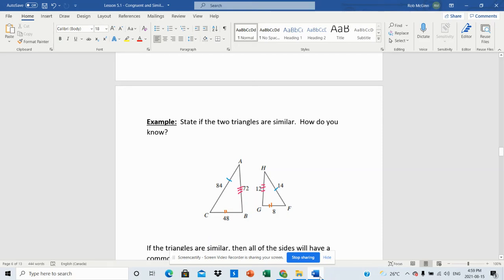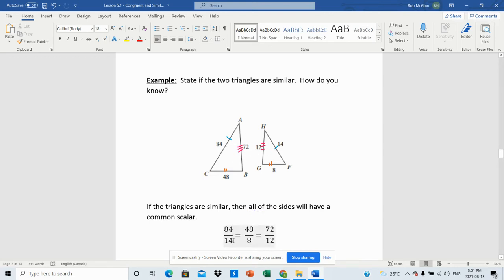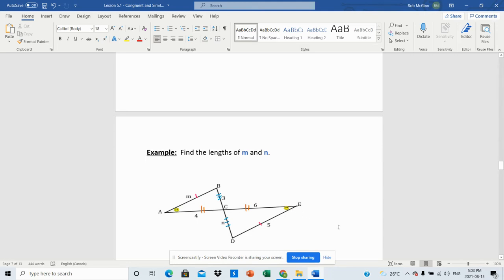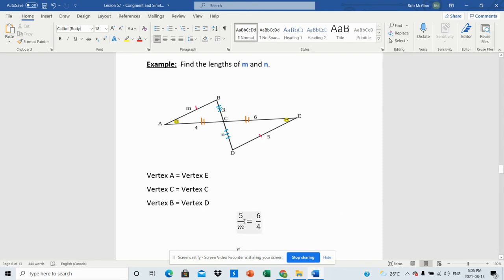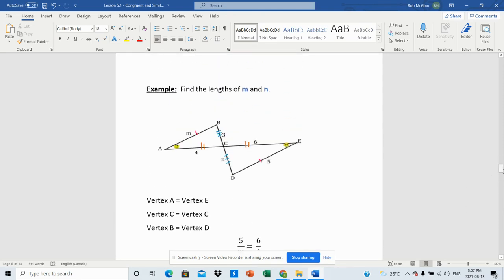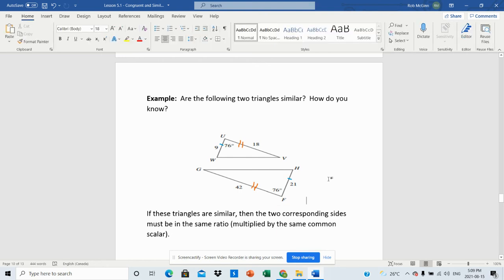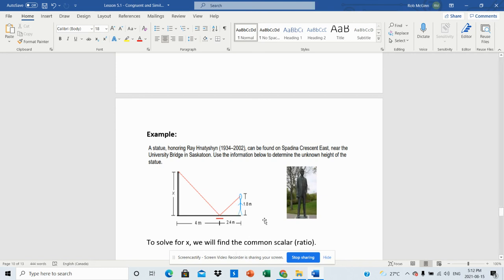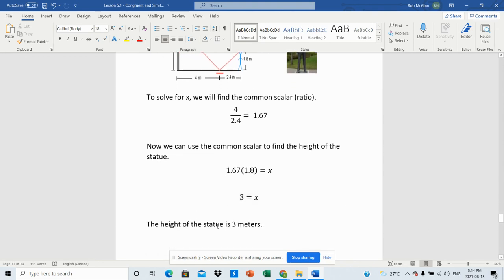Lesson 5.1 - Congruent and Similar Triangles Part 2